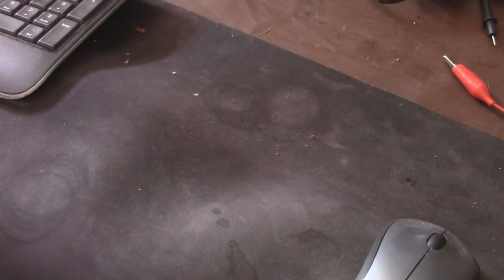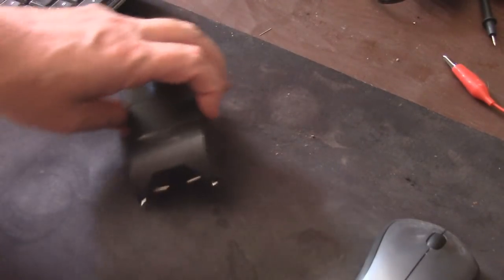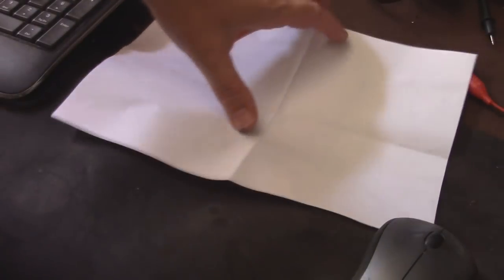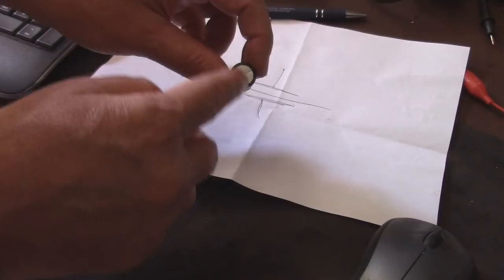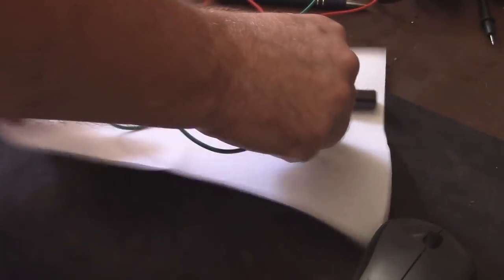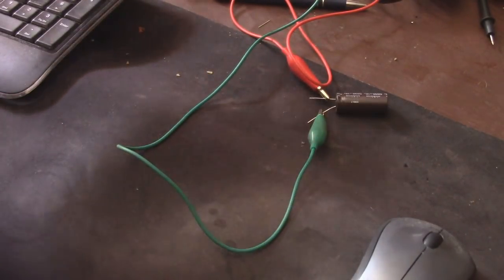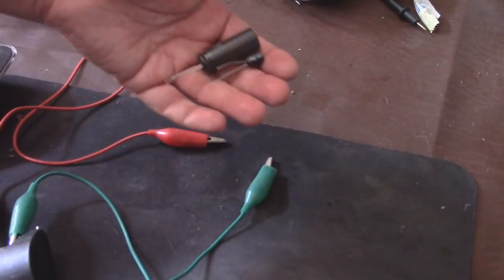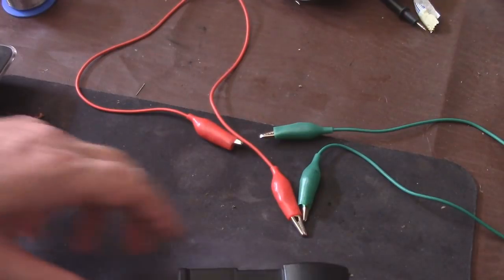stun gun vs a capacitor : will it explode?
In this episode I take a stun gun and put it directly to a capacitor and see if it will cause it to burst. the voltage in this stun gun was about 37k to 40k volts.